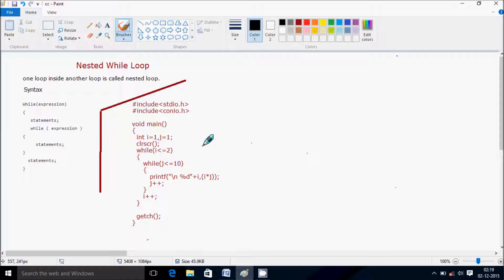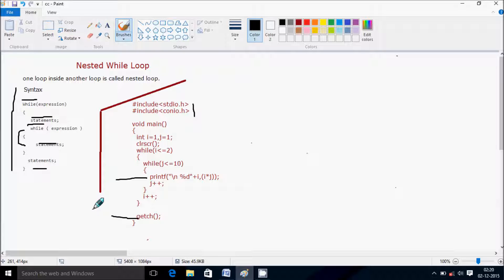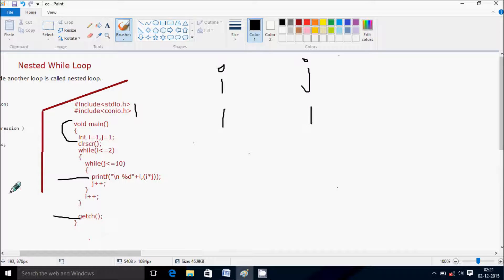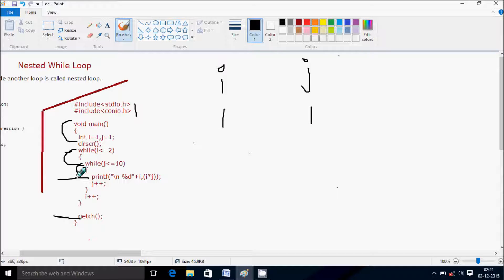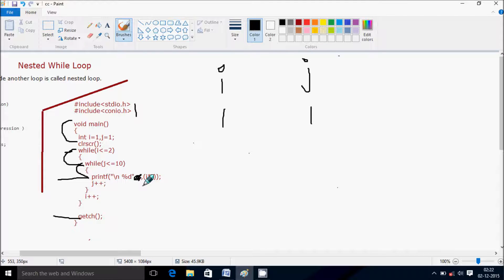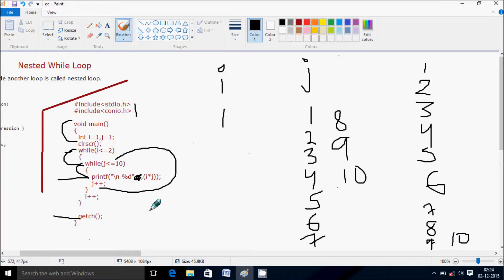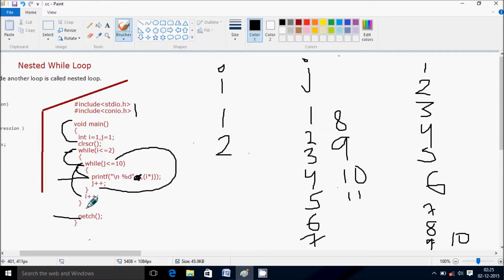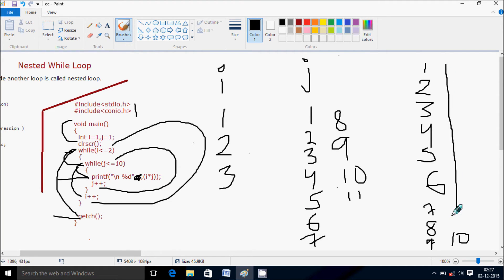nested while loop in c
c - while loop nested in a while loop